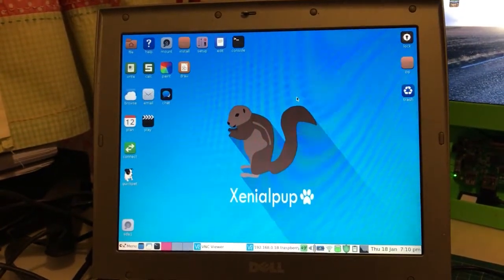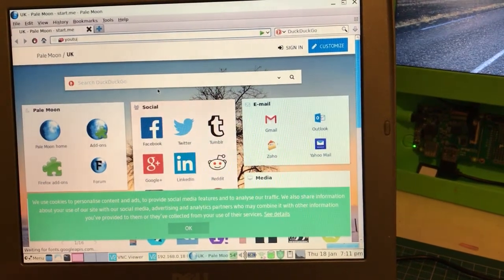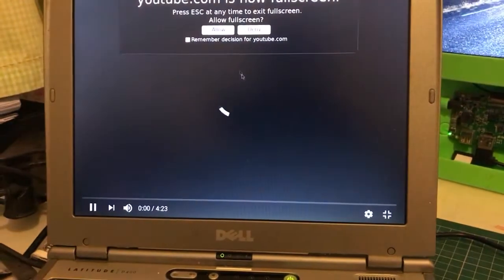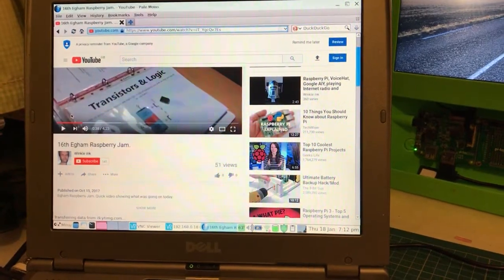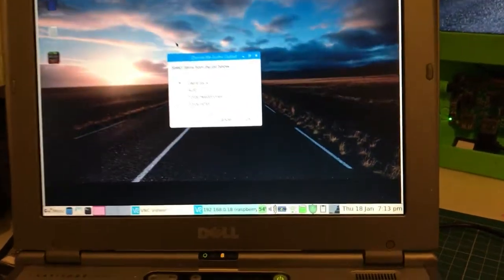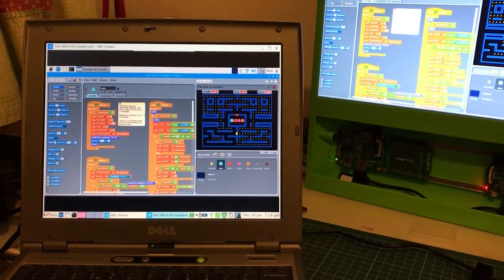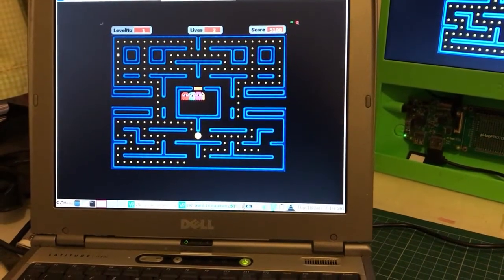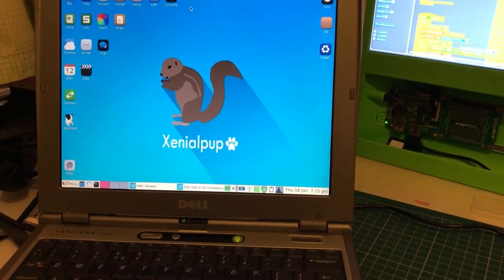Old Pentium M laptop running Xenialpup Puppy Linux and RealVNC connecting to a Raspberry Pi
A Dell Latitude D400 with a 1.4GHz Pentium M and 1GB RAM. Xenialpup Puppy Linux installed on the hard drive.
Runs really fast and with Abiword and Gnumeric can do word processing and spreadsheets.

I downloaded RealVNC Viewer 32bit and connected over WiFi to a Raspberry Pi 3 running the server.

All worked really well and Scratch Pac Man runs at full speed and is very playable.

I was impressed.

My purpose for this laptop is as a simple computer for hacking. Means not going to be running any powerful games or heavy software.
So, the limited specification and the limitations of Puppy Linux match my need.

The browser is Pale Moon and it’s OK for YouTube.
Works well for web browsing.

So, a nice change of OS for the laptop.

Note: a lot of really old laptops do not support PAE and so a modern OS will not install on them. Puppy Linux is one of the few versions of Linux that will support this hard and run well enough to be practical to use.

Note 2: Puppy Linux runs great from a USB stick or LiveCD also. I decided to do the install as I knew this laptop would not have a second OS on it.